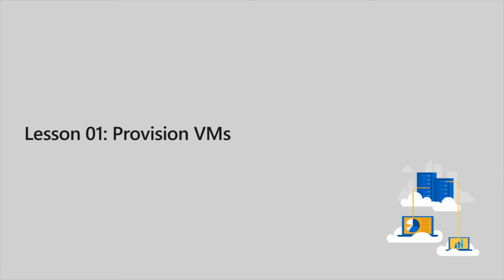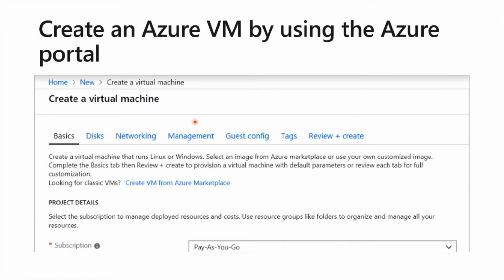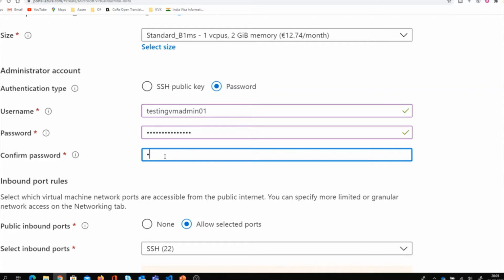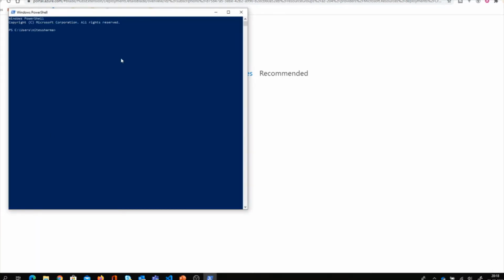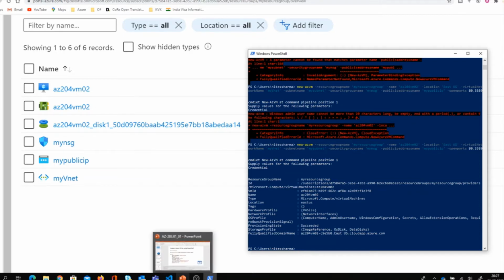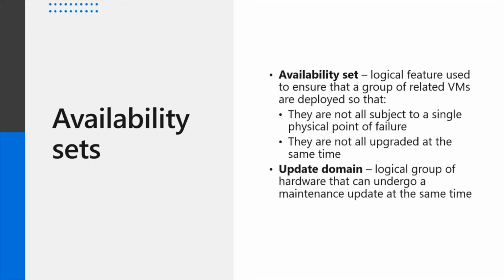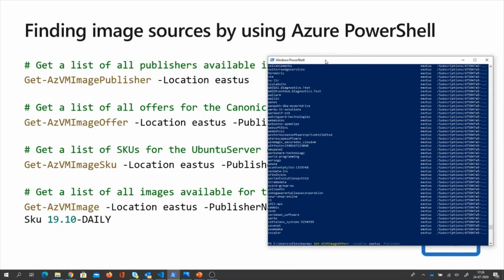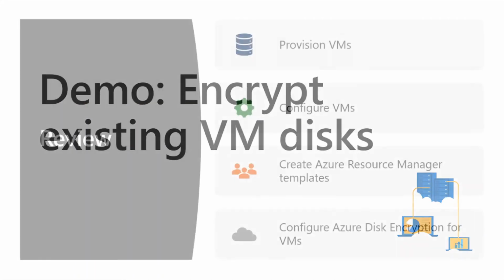Azure virtual machine | Implement solutions with virtual machines | AZ-204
AZ-204.1Module 01: Implement solutions that use virtual machines (VM) .
AZ-204 Developing Solutions For Microsoft Azure| Implement solutions with virtual machines | AZ-204

1. Provision virtual machines (VMs)
2. Configure virtual machines (VMs)
3. Create Microsoft Azure Resource Manager templates
4. Configure Azure Disk Encryption for VMs
az-204 developing solutions for microsoft azure,az-204 dumps,az-204 exam,az-204 certification. az-204 developing solutions for microsoft azure,az-204 dumps,az-204 exam,az-204 certification.

In this lesson, you will cover:
Azure Virtual Machine creation checklist.
Azure Virtual Machine creation and management options.
Manage the availability of your Azure VMs.
Create an Azure VM by using the Azure portal.
Create an Azure VM by using Windows PowerShell.
Create and manage Azure VMs by using C#.

There are two separate costs the subscription will be charged for every VM: compute and storage. By separating these costs, you scale them independently and only pay for what you need.
Compute costs – Compute expenses are priced on a per-hour basis but billed on a per-minute basis. For example, you are only charged for 55 minutes of usage if the VM is deployed for 55 minutes. You are not charged for compute capacity if you stop and deallocate the VM because this releases the hardware. The hourly price varies based on the VM size and OS you select. The cost for a VM includes the charge for the Windows operating system. Linux-based instances are less expensive because there is no operating system license charge.
Storage costs – You are charged separately for the storage the VM uses. The status of the VM has no relation to the storage charges that will be incurred; even if the VM is stopped/deallocated and you aren’t billed for the running VM, you will be charged for the storage used by the disks.

Pay as you go – With the pay-as-you-go option, you pay for compute capacity by the second, with no long-term commitment or upfront payments. You're able to increase or decrease compute capacity on demand and start or stop at any time. Prefer this option if you run applications with short-term or unpredictable workloads that cannot be interrupted. For example, if you are doing a quick test, or developing an app in a VM, this would be the appropriate option.
Reserved Virtual Machine Instances – The Reserved Virtual Machine Instances (RI) option is an advance purchase of a virtual machine for one or three years in a specified region. The commitment is made up front, and in return, you get up to 72% price savings compared to pay-as-you-go pricing. RIs are flexible and can easily be exchanged or returned for an early termination fee. Prefer this option if the VM must run continuously, or if you need budget predictability and you can commit to using the VM for at least a year.